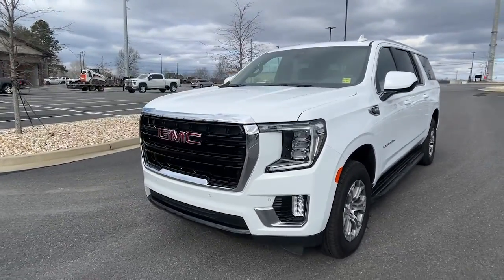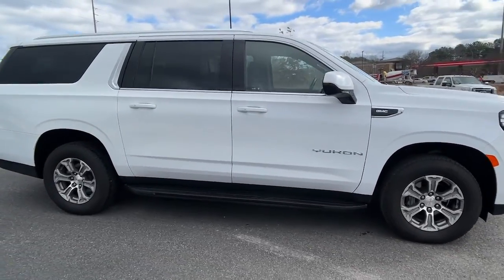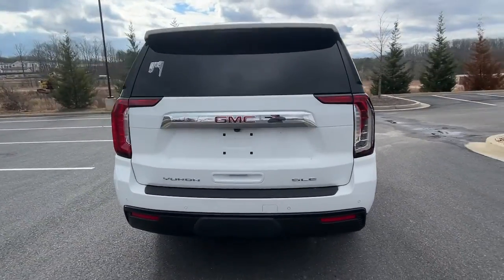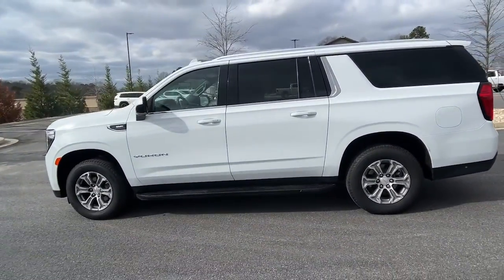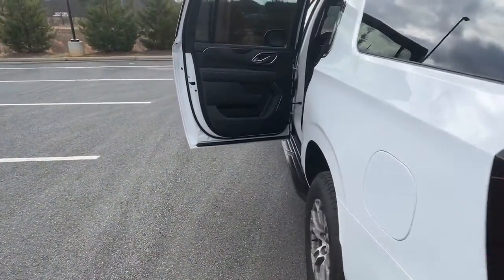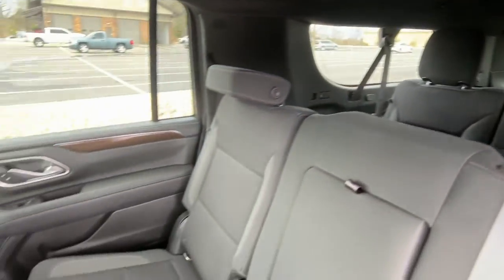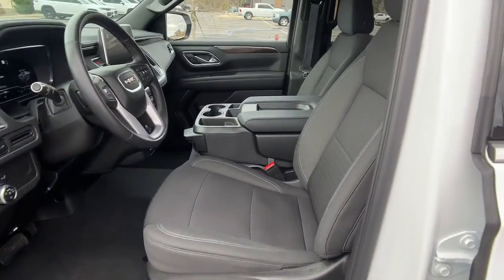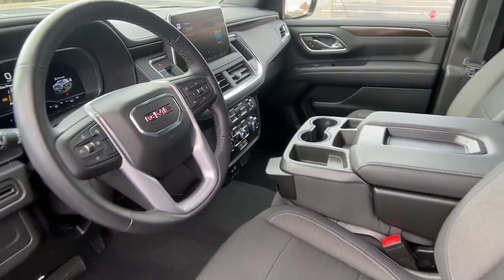2022 GMC Yukon_XL Dawsonville Atlanta, Cumming, Gainsville, Cleveland G9260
Summit White Used 2022 GMC Yukon_XL SLE available in 1392 HWY 400 South, Dawsonville, Georgia at John Megel Chevrolet. Servicing the Dawsonville, Atlanta, Cumming, Gainsville, Cleveland, GA area.

GM CERTIFIED APPLE CAR PLAY 4WD Navigation System.Recent Arrival! Clean CARFAX.JOHN MEGEL CHEVROLET - - WHERE PRICE SELLS CARS AND SERVICE KEEPS CUSTOMERS.Prices do not include government fees which include tax tag title and fees. All prices specifications and availability subject to change without notice. Contact dealer for most current information.